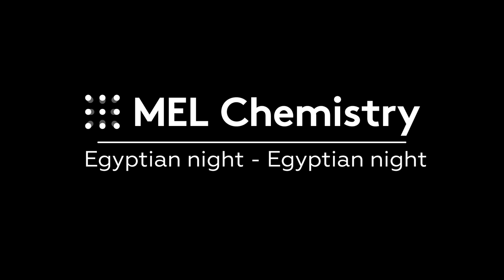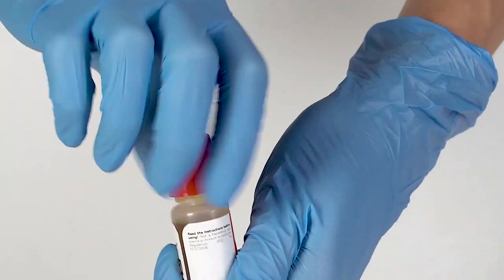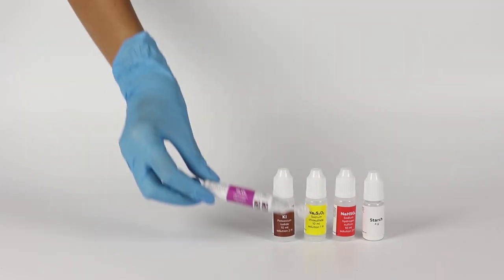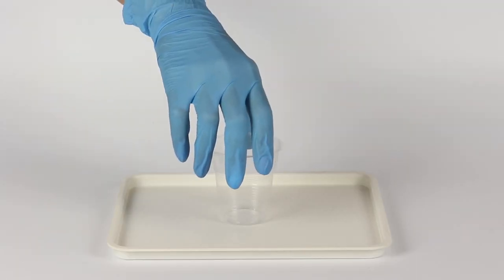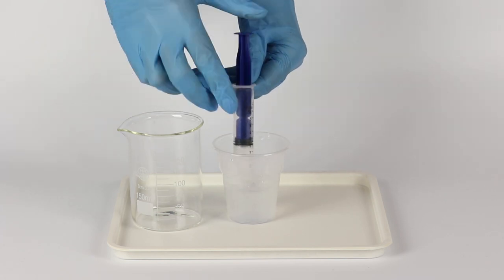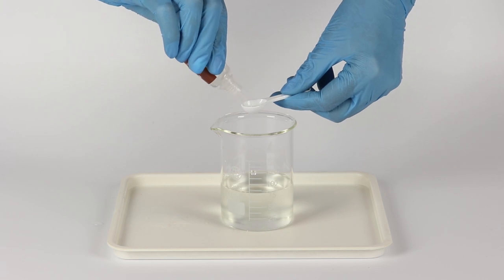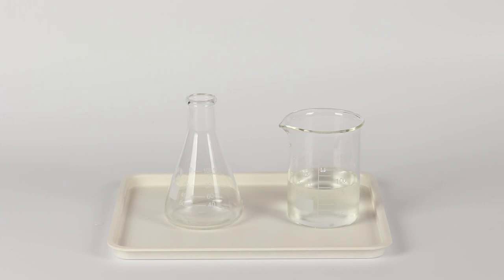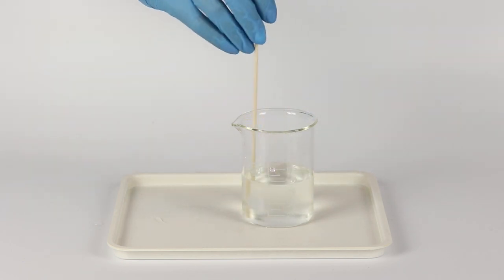"Egyptian night" experiment from the "Egyptian night" set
Disposal
Leave the solution for 1 h, then mix the contents using a wooden stick. Add 10 drops of Na₂S₂O₃ and mix again. Pour the solutions down the sink. Wash with an excess of water. Dispose of solid waste together with household garbage.